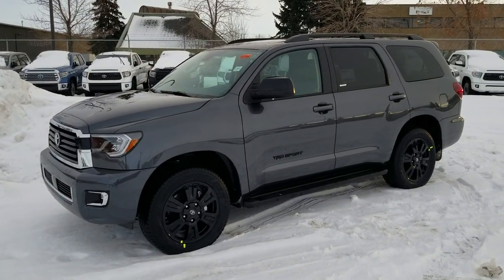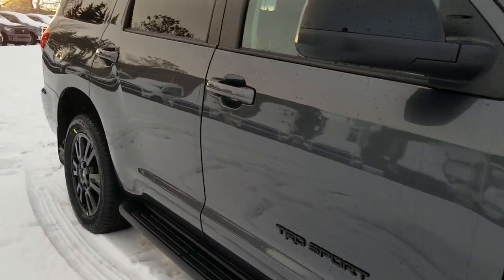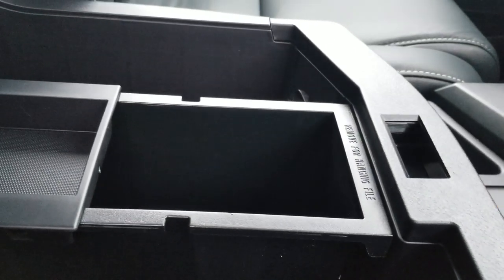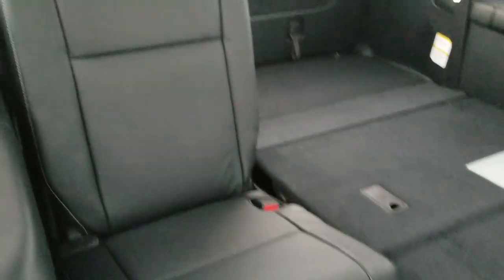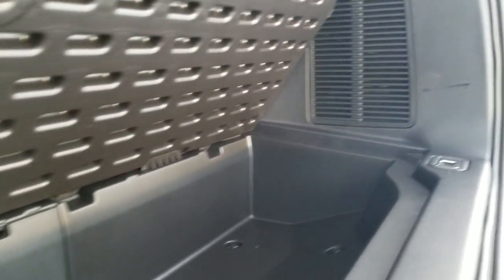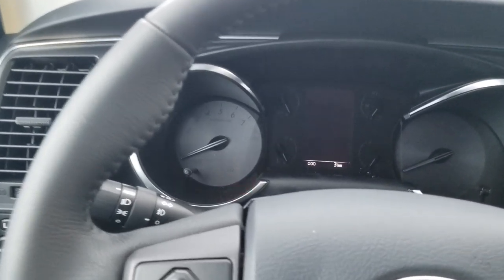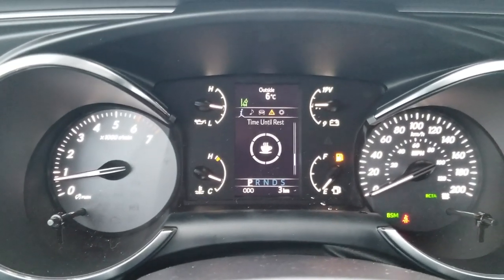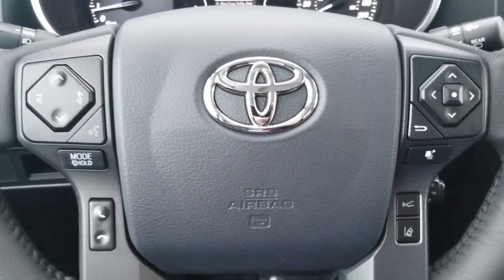2019 Toyota Sequoia TRD Sport in Magnetic Grey Full Review of Features and walk around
2019 Toyota Sequoia TRD Sport in Magnetic Grey 01G3 Full Review of Features and walk around

TRD Sport Package
TRD Sport Package lets you take on tougher terrain with added features including TRD-Tuned Bilstein shocks, front and rear sway bars, 20'' black alloy wheels, and front and rear clearance sonar. It also brings new levels of comfort and convenience with black leather seating, 8 speakers, 6.1'' Touchscreen Audio with Integrated SiriusXM and Bluetooth® Capability, and more.
Comfortable Interior
Sequoia features 10-way power-adjustable driver’s seat with lumbar and thigh support for optimum comfort. The middle row offers heated/reclining captain’s chairs on 7-passenger models and a power fold-flat 3rd row seat. 3-zone independent climate controls ensure everyone is cozy, while leather seating in Graphite, Black, or Red Rock add to the premium feel.

Cargo Space
No more moving van rentals. With rear fold-down seats offering 120 cu. ft. of cargo capacity behind the front seats, you can transport that perfect dresser or heavy-duty table saw. For the added convenience of a power rear door, choose Limited or Platinum models.
3-Zone Climate Control
A 3-Zone Climate Control system features automatic air-conditioning with left, right and rear independent temperature controls. A specially designed Multi-layer Filter helps remove dust and pollen from the cabin air.
Towing Package
Sequoia is ready to work with a towing package that includes a 4/7-pin wire harness with trailer brake prewire, a Class IV weight distribution trailer hitch, Sway Control and Trailer Control logic.
Horsepower
381 hp @ 5,600 RPM

Torque
401 lb.ft. @ 3,600 RPM

Towing Capacity
3,220 kg (7,100 lb)
5.7L i-FORCE Engine
Equipped with a powerful yet efficient 5.7-litre V8 VVT-i engine, Sequoia outputs 381 hp and 401 lb-ft of torque. A convenient one-touch 4WD system and the standard six-speed automatic transmission - with sequential shift mode, transmission fluid warmer, and transmission cooler - creates a driving experience that just feels effortless. The engine also contains a lockup torque converter.

One-Touch 4WD
Sequoia features One-Touch 4-Wheel Drive, and a Two-speed Transfer Case with a Lockable Torsen Limited-slip Differential. The transfer case uses a six-gear planetary ring instead of the standard four-gear ring, is shifted electronically via an easy-to-reach rotary knob, and locks with the push of a button.

Toyota Safety Sense™ P*
Standard on 2019 Sequoia is Toyota Safety Sense P, which comprises of Pre-Collision System with Pedestrian Detection, Lane Departure Alert, Automatic High Beams, and Dynamic Radar Cruise Control.
Available Front & Rear Clearance
Available on Limited, Platinum and TRD Sport, this feature uses sensors and audible warnings to alert the driver to the position of objects in front of the vehicle and the distance as well.
Blind Spot Monitor (BSM) & Rear Cross Traffic Alert (RCTA)
Standard on every 2019 Sequoia, the BSM & RCTA warn you when a vehicle is in your blind spot and detects vehicles approaching from the side, respectively. RCTA uses a millimetre wave radar sensor and then alerts you of any possible vehicles while the BSM lights up as a notification on your side mirror.
Anti-Lock Brake System
Brake Assist
Smart Stop Technology
Vehicle Stability Control
Traction Control